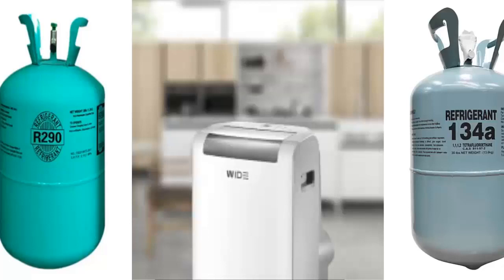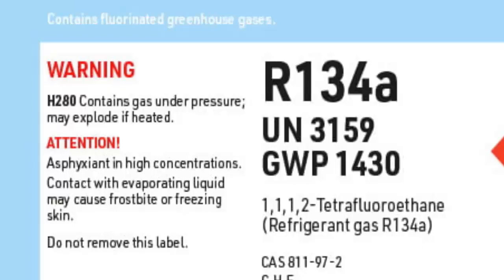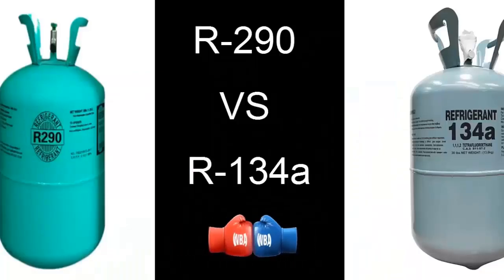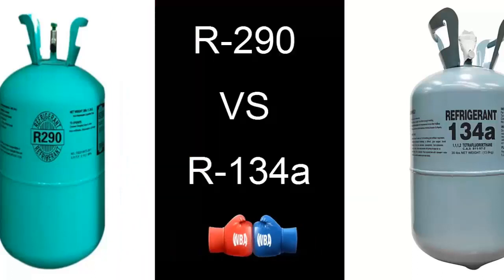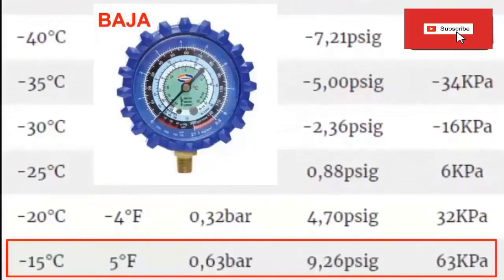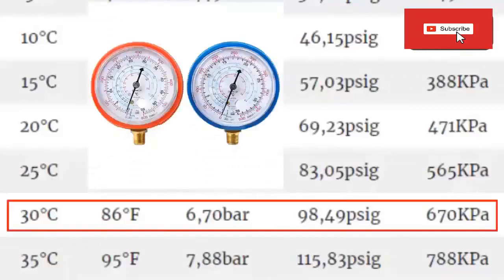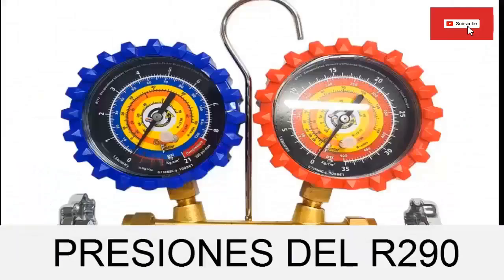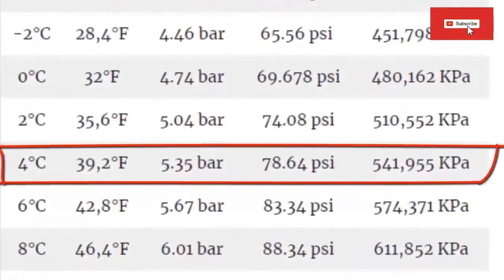R134a VS R290 What are their working pressures, and what should you know about these refrigerants?